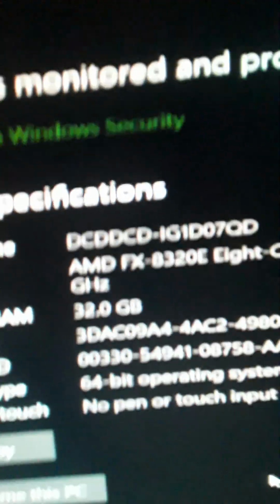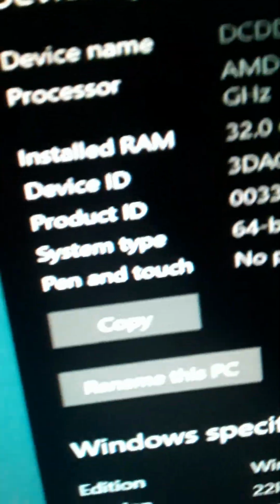Shout out to VLC